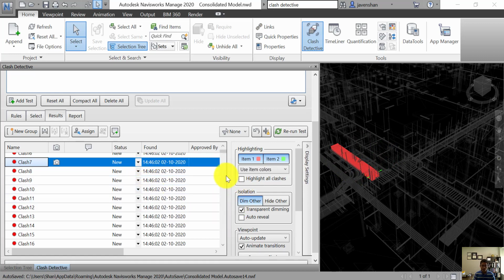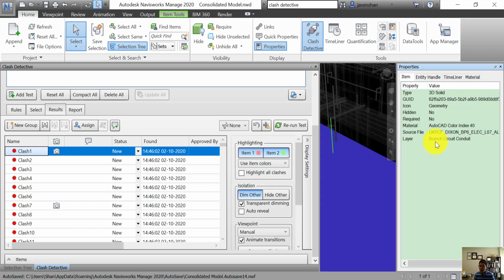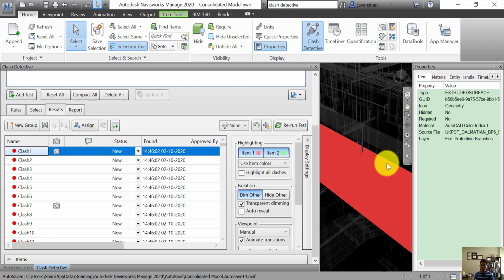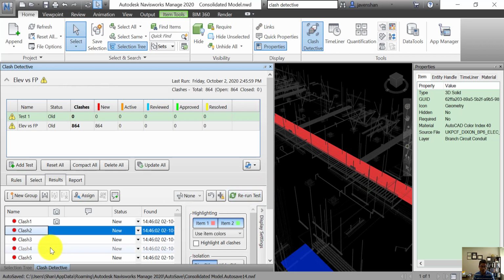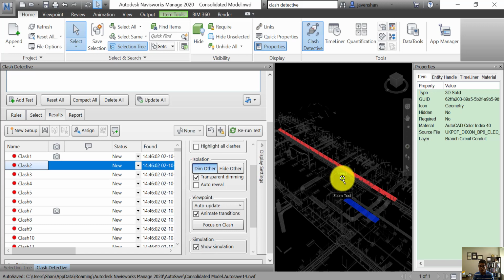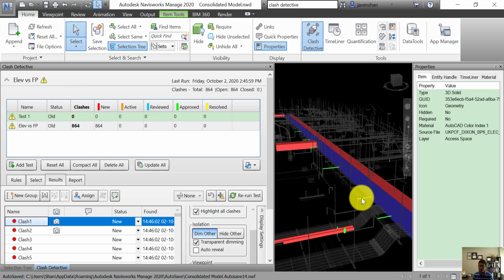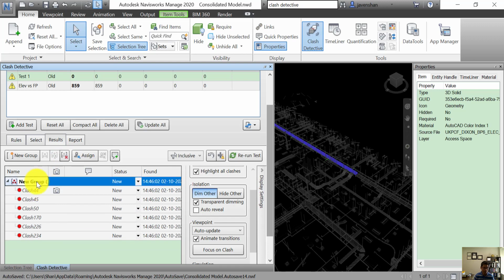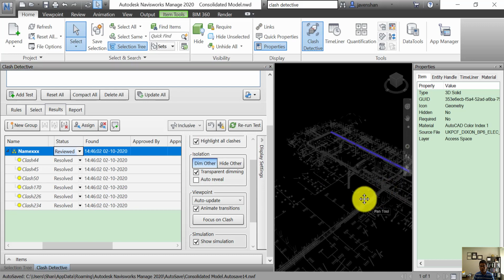L9-Clash Detection-Review Clashes-6